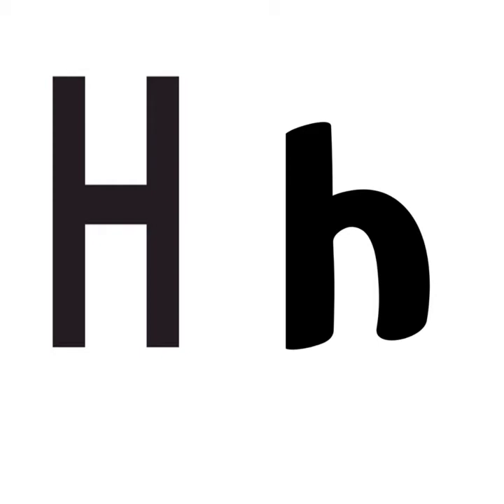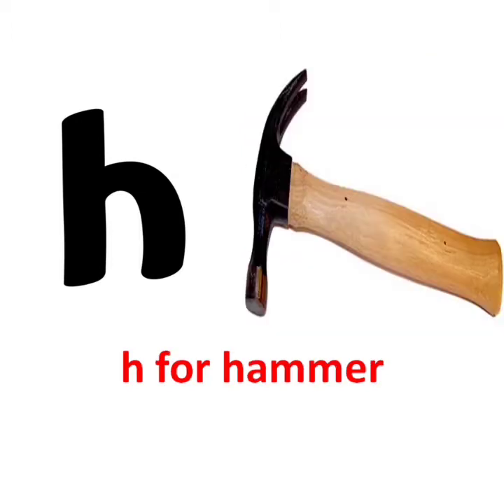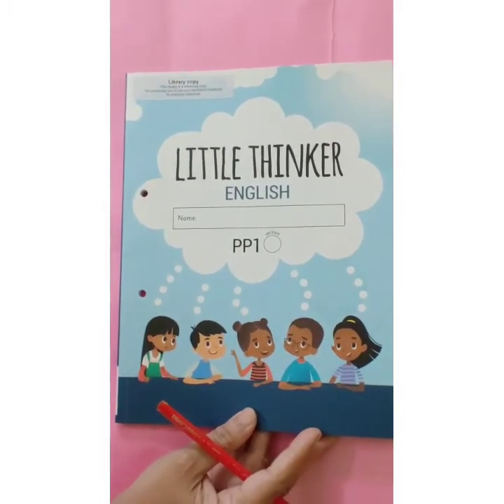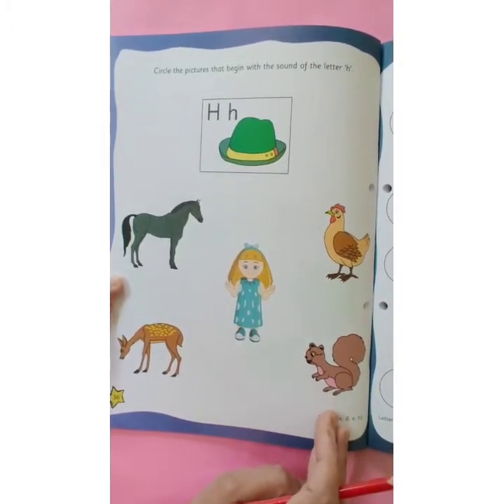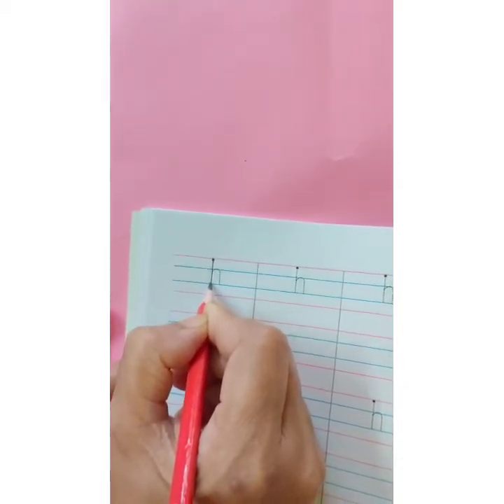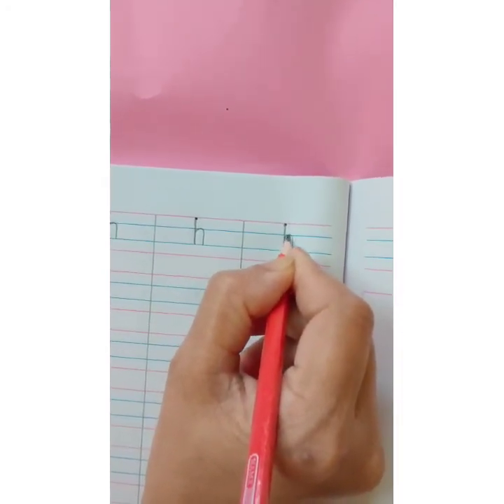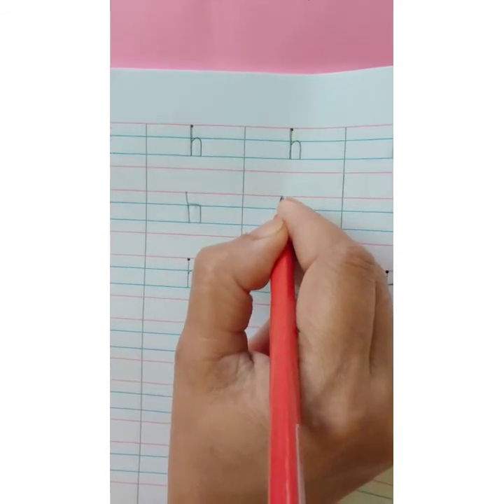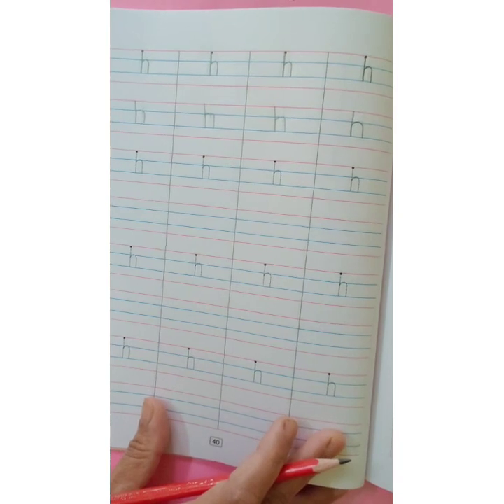The Orbis School - English - Jr KG - Letter h